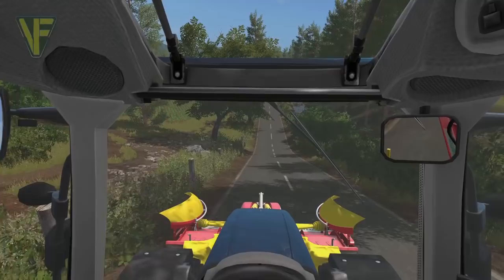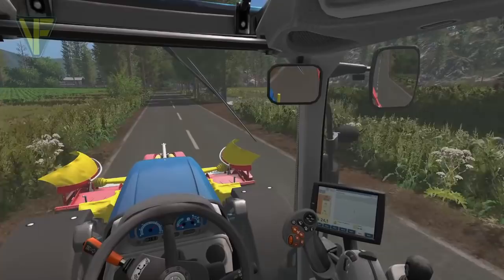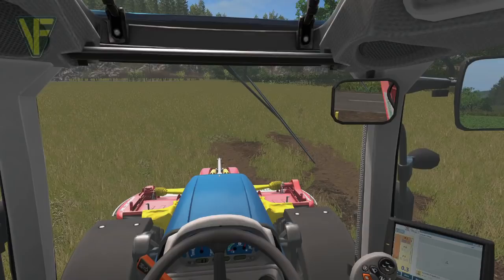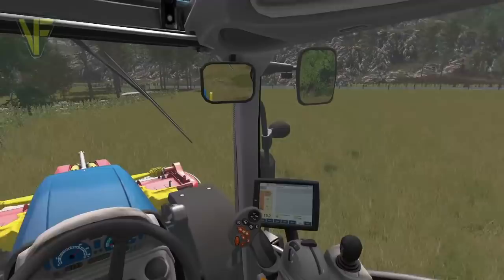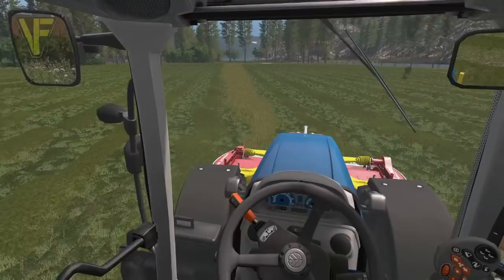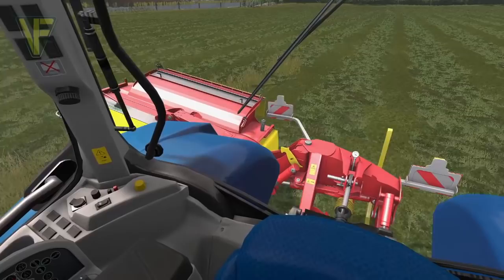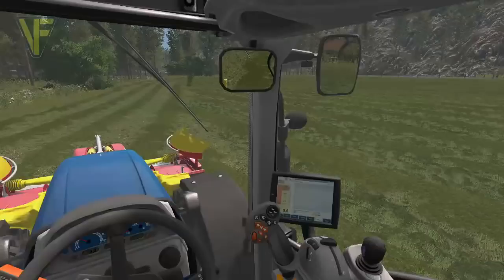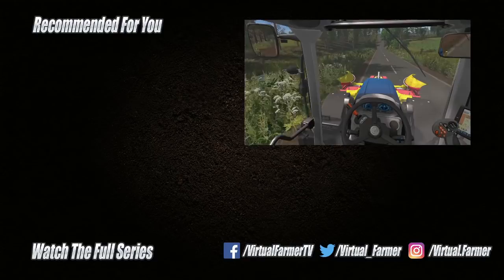Summer Mowing | Cornbrook Contracting, Episode 29: Farming Simulator 17 Role Play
Contracted to mow, row and bale grass for silage by Newlands Farm, Jamie heads down to field 35 with the mowers to get the grass cut.

Thanks to farmerdazza for the creation of the excellent Hillside Farm V2 map. You can download it from the FS-UK

Thanks to the following Patreons for their support:
Danny Bayliss - Associate Producer
FendtFarmer 85